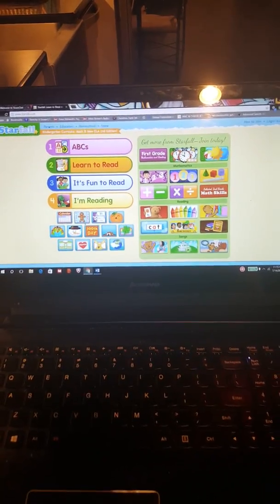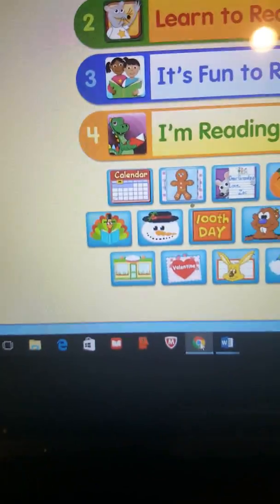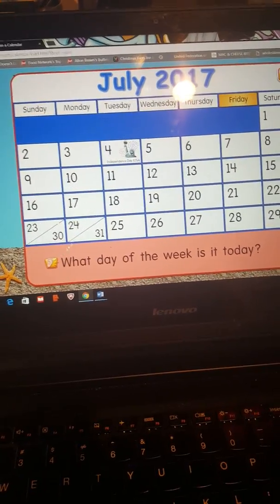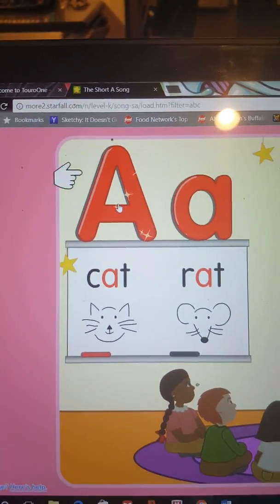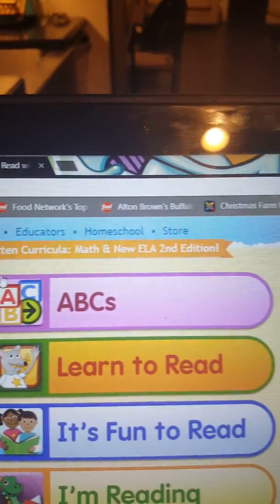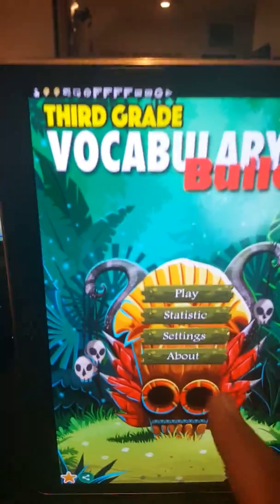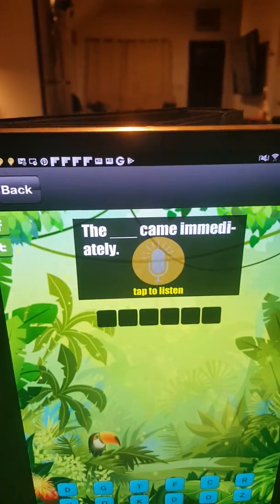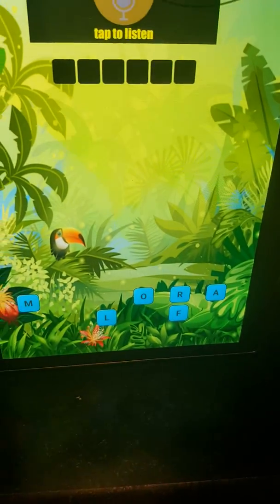Essential app and website